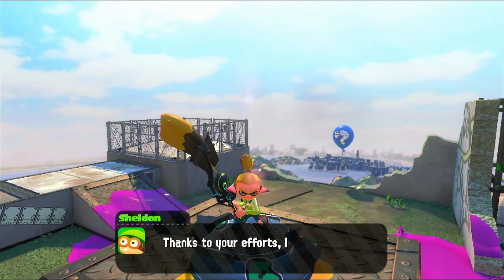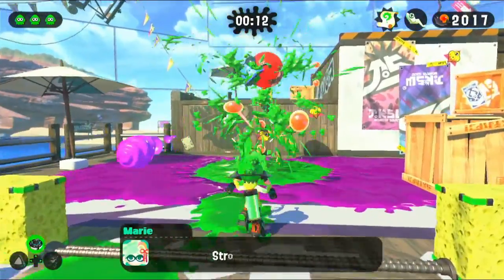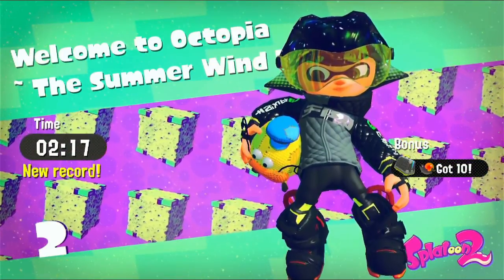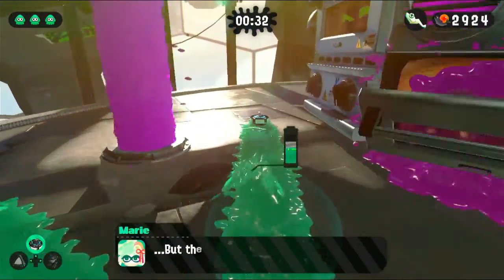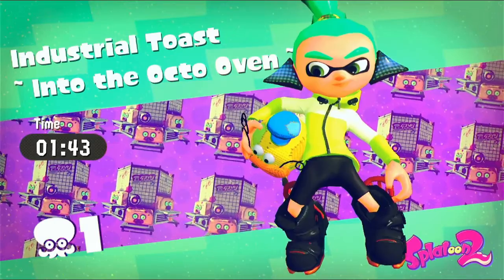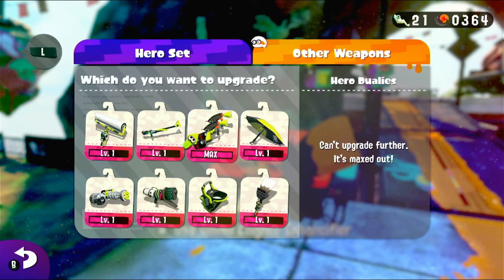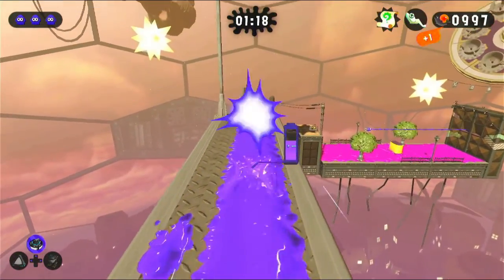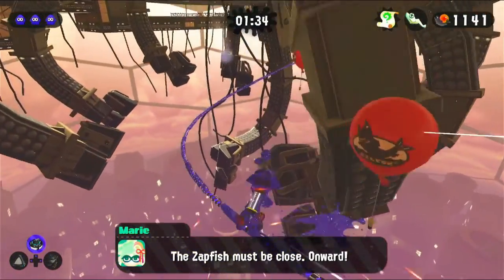Splatoon 2 Episode 33 Going Back The Milliseconds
Getting started on playing every level with every weapon we havent used in each one.
I do like going fast.